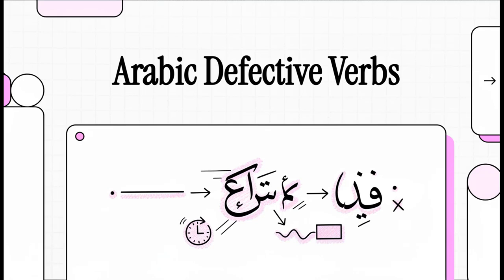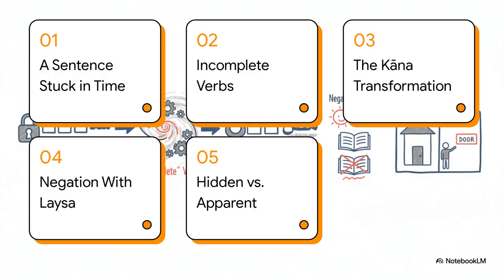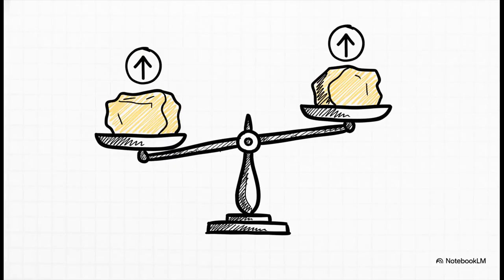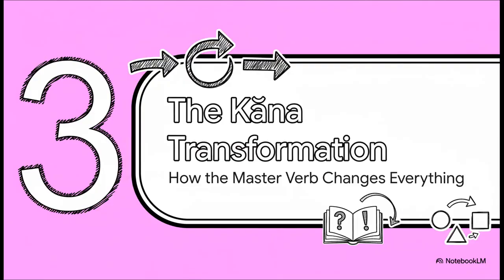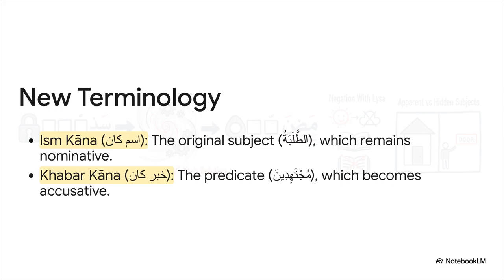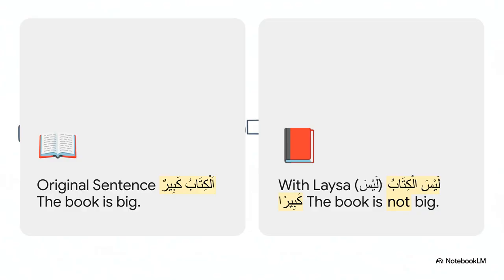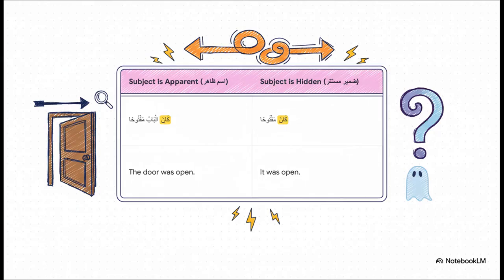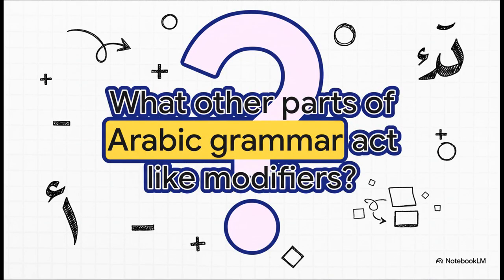Kana & Laisa (Defective Verbs / Afaal Naqisah) | AI Summary of Teacher Farooq Ahmed's Class #32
Afaal-e-Naqisah (Defective Verbs)

⚠️ AI DISCLOSURE:
📌 IN THIS EPISODE (CLASS #32):
In this AI-generated summary, we study a special category of verbs that function like "To Be" verbs rather than action verbs.
Key Takeaways Covered:
• Afaal Naqisah: Why they are called "Incomplete/Defective" verbs.
• Kana (كَانَ): Using "Was" to describe states in the past.
• Laisa (لَيْسَ): Using "Is Not" for negation.
• Grammar Impact: How these verbs enter a Nominal Sentence (Jumla Ismiya), keeping the Subject (Ism) in Rafa but changing the Predicate (Khabar) to Nasb.